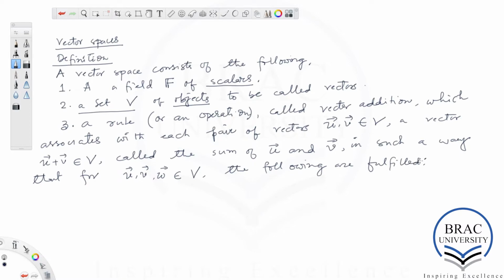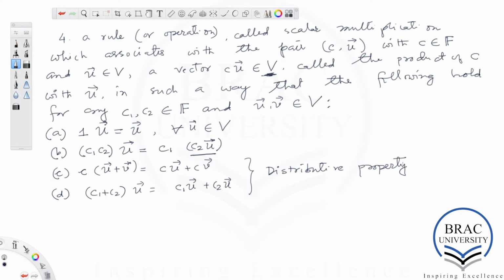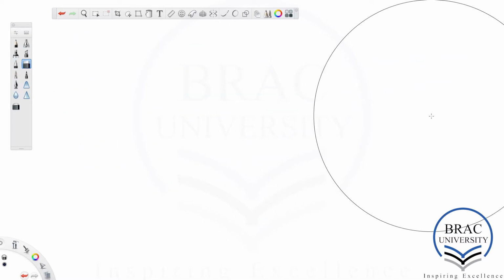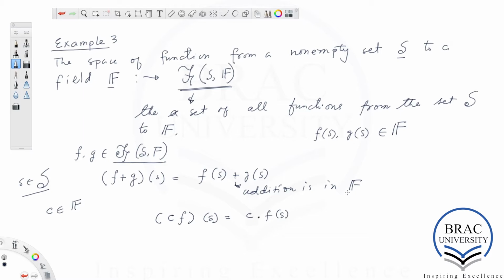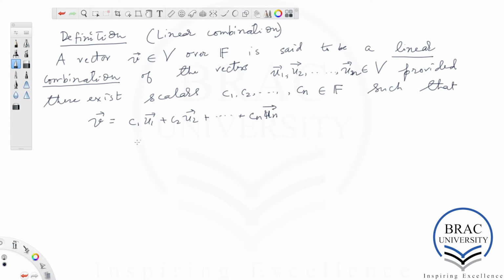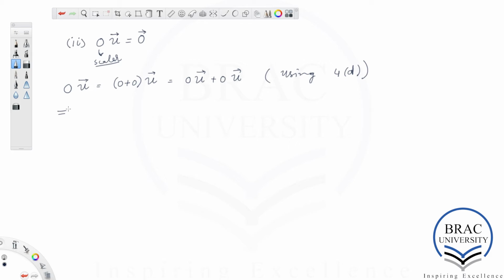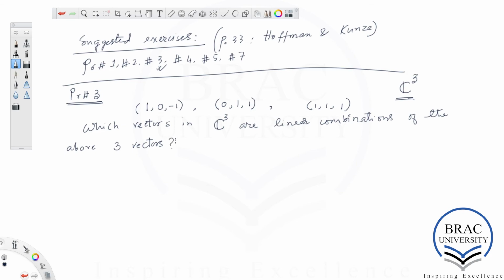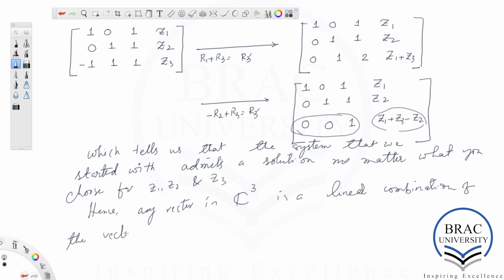MAT 212 LECTURE 5 PART 1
Course Code: MAT 212
Course Title: Linear Algebra
Semester: Spring 2022 & Summer 2021
Faculty: Prof. Syed Hasibul Hassan Chowdhury, PhD

Lecture 5 - Definition & Examples of Vector Spaces, Subspaces, Linear Combination, Linear Independence, Span, Basis & Dimension of a Vector Space
Part 1